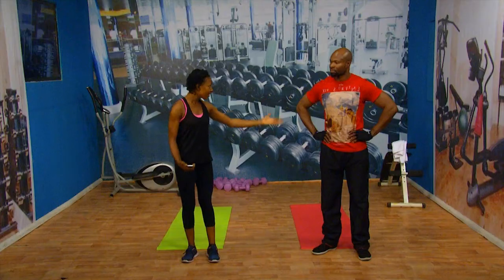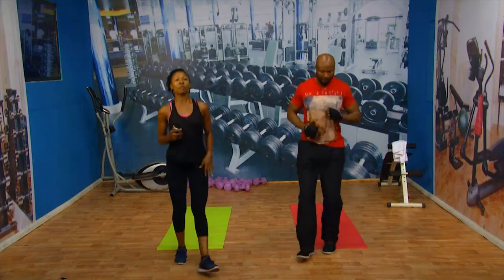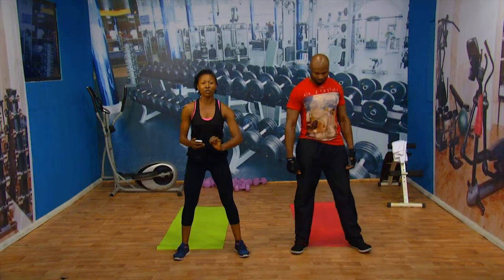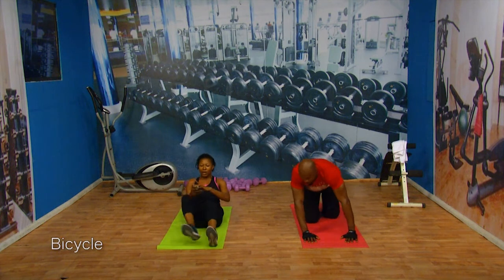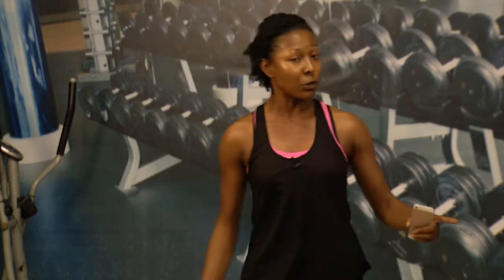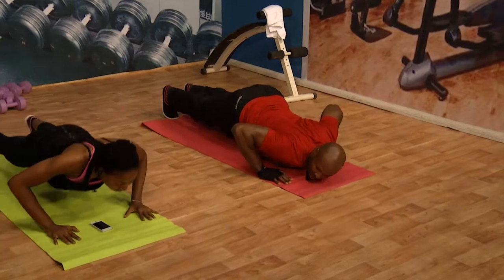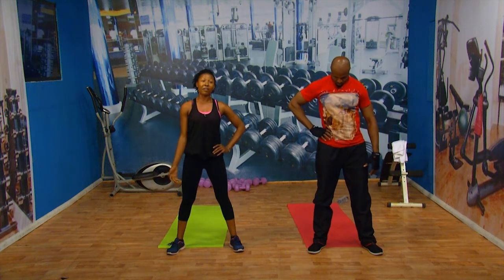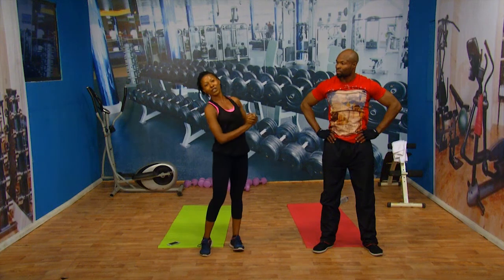Keep Your Core Tight And Breathe As You Workout| Fit & Fab.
Follow Uche and Sam on this fitness journey and come out fit and fabulous!

Workouts on this episode: Squats, Skipping, Push-ups, Bicycle, and Planks.

Add GET TV on G+ : gplus.to/GETTV
Follow @gettvofficial on twitter
Like GET TV ON Facebook.